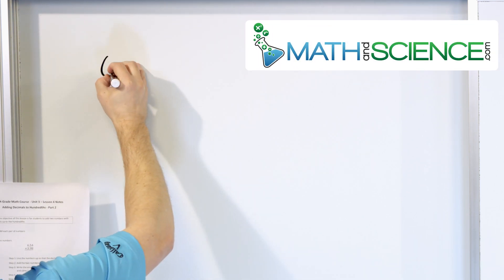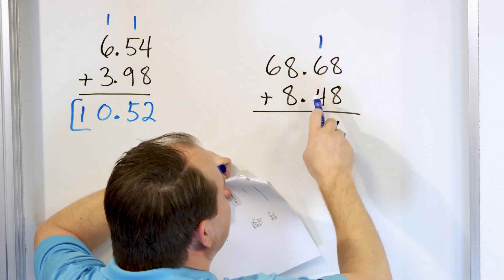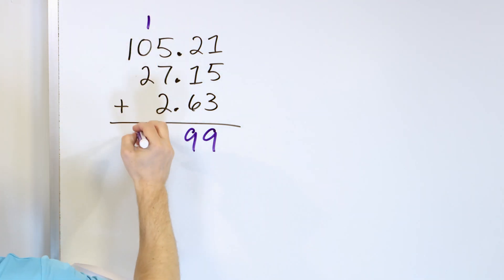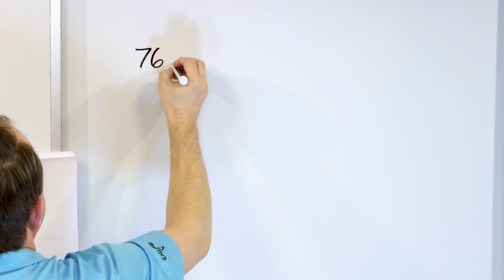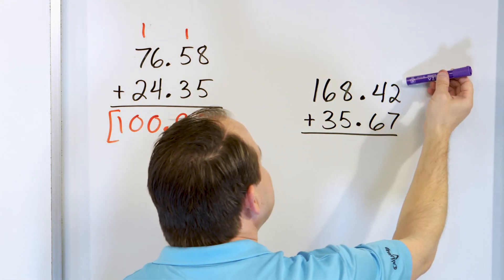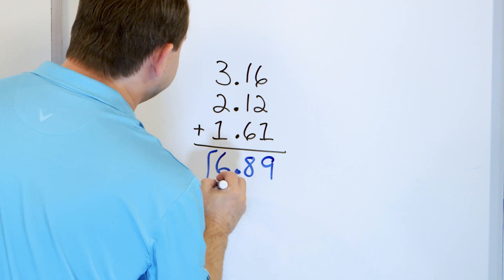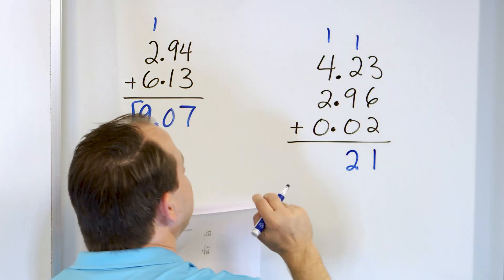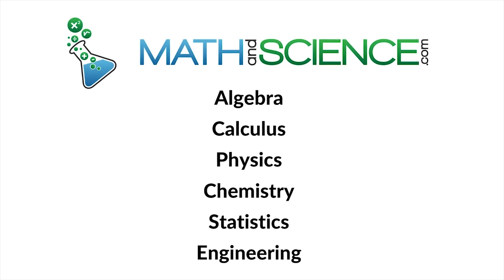Adding Decimals to the Hundredths Place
Adding decimals to the hundredths place is a crucial skill in mathematics, useful for both academic purposes and everyday tasks. This video provides a comprehensive guide on how to add decimals accurately, focusing on values up to the hundredths place.

The video starts with a clear explanation of what decimals are and how they represent fractions of a whole number. You'll learn the importance of place value, particularly tenths and hundredths, and how aligning these correctly is essential for accurate addition.

Step-by-step examples illustrate the process of adding decimals. The video emphasizes lining up the decimal points to ensure each digit is in the correct column before performing the addition. You'll see how to handle carrying over digits when the sum exceeds ten in any column.

Practical exercises are included to help reinforce your understanding and improve your skills. These exercises cover a range of scenarios, from simple additions to more complex problems that require carrying over. The video also addresses common mistakes, such as misaligning decimal points or forgetting to carry over, ensuring you develop a precise technique.

Ideal for students, teachers, and anyone looking to enhance their math skills, this video breaks down the process of adding decimals into easy-to-follow steps. By the end, you'll be confident in your ability to add decimals to the hundredths place accurately and efficiently.